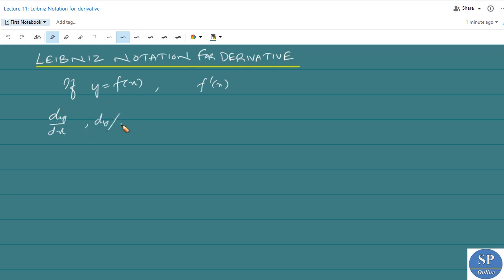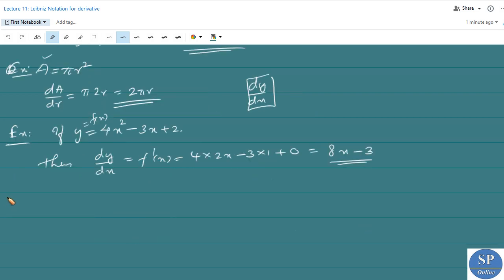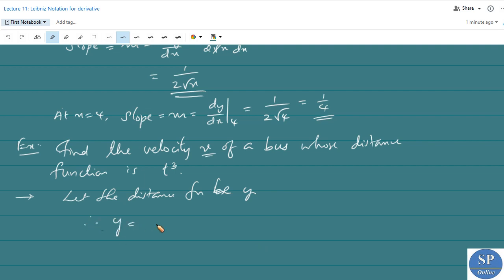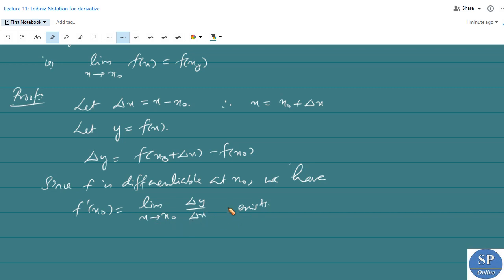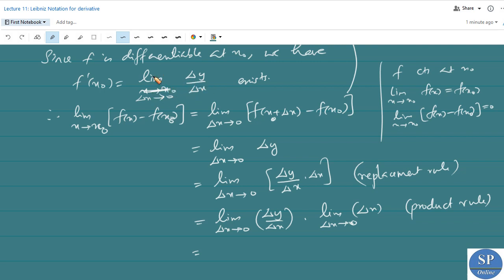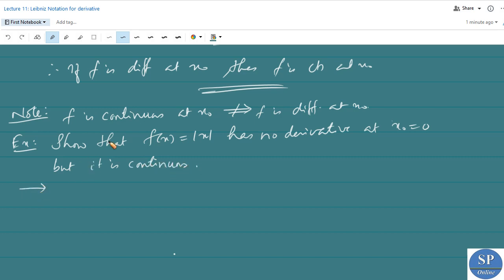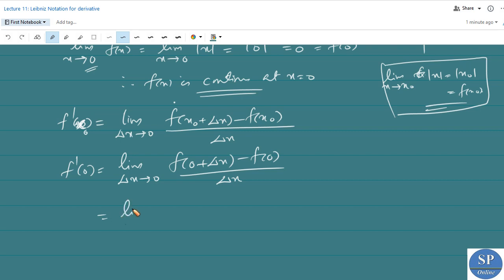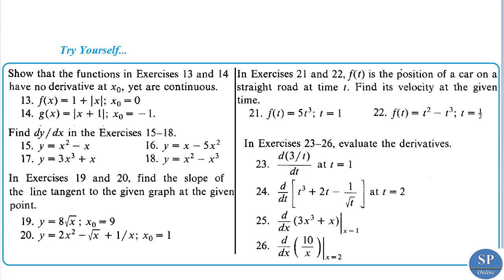S1 B.Sc; Complementary; Lecture 11-Leibniz Notation for Derivative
Online lecture on the topic " Leibniz Notation for Derivative "  (in Module 1, Section 1.3 of the paper MTS1 CO1: MATHEMATICS-1 for B.Sc First Semester Complementary Course in Calicut University). Leibniz Notation for Derivative and a famous theorem 'Differentiability implies Continuity'  are discussed in this lecture.